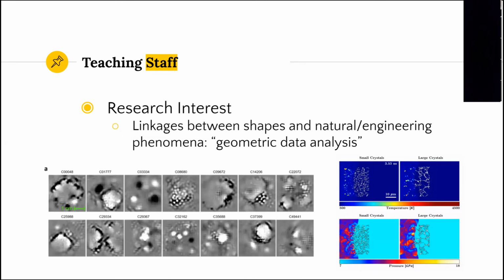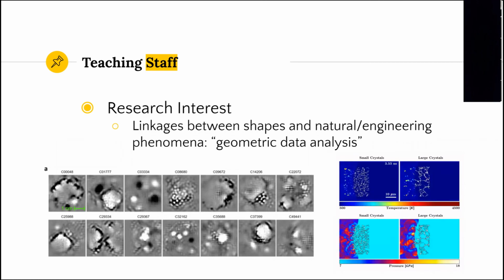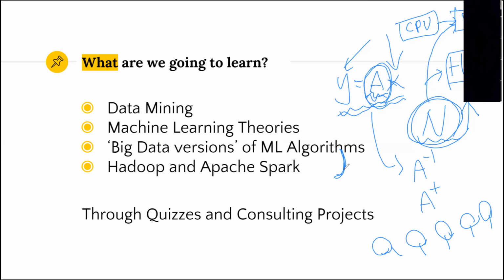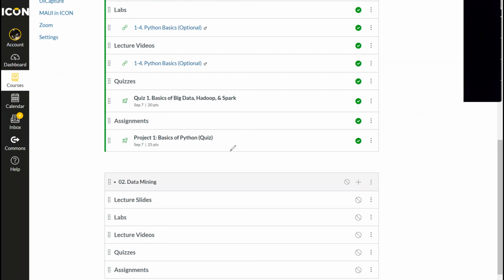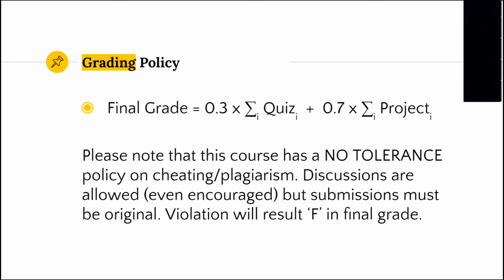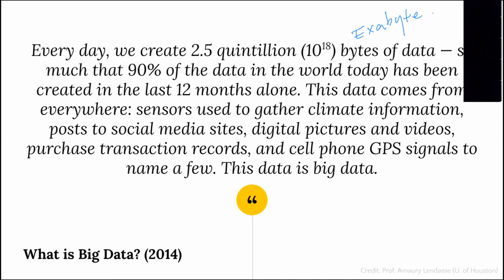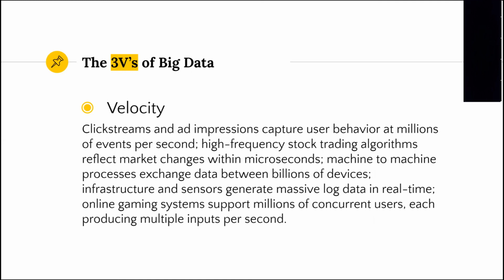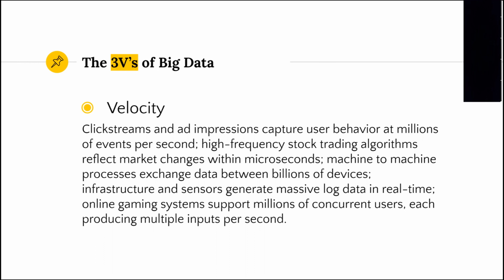1-1 & 1- 2. Orientation; What is Big Data?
Live recording of the lecture on August 25, 2020.